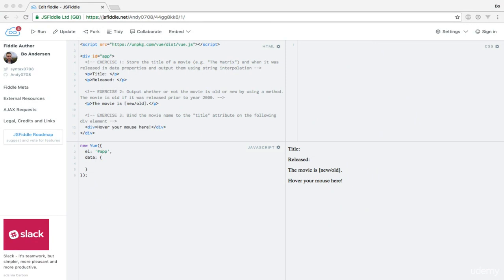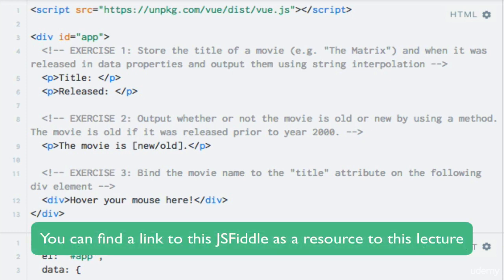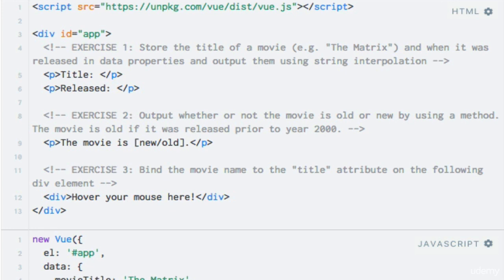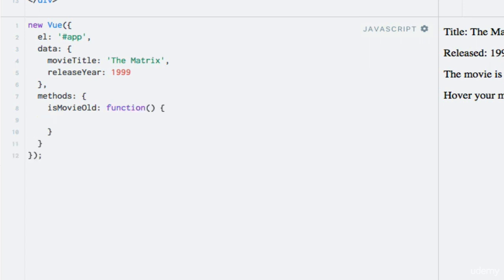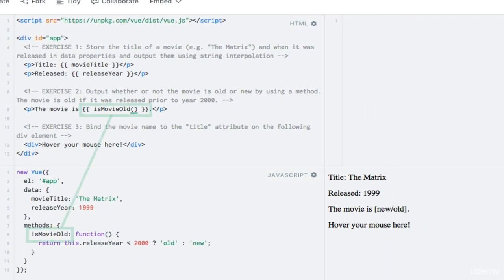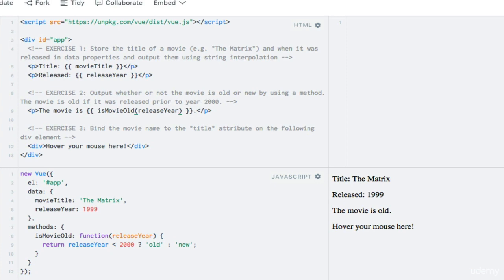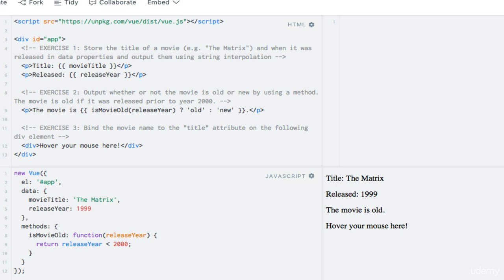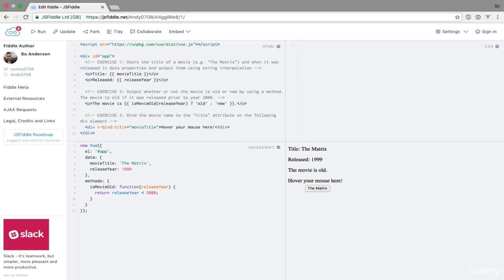Vuejs 2 - Exercises String interpolation methods and directives - 010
Vue (pronounced /vjuː/, like view) is a progressive framework for building user interfaces. Unlike other monolithic frameworks, Vue is designed from the ground up to be incrementally adoptable. The core library is focused on the view layer only, and is easy to pick up and integrate with other libraries or existing projects. On the other hand, Vue is also perfectly capable of powering sophisticated Single-Page Applications when used in combination with modern tooling and supporting libraries.